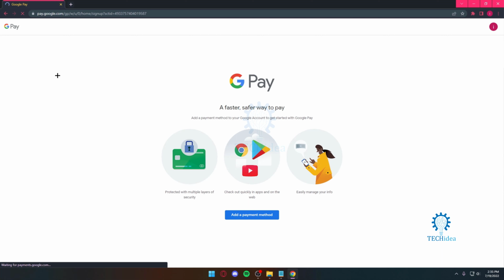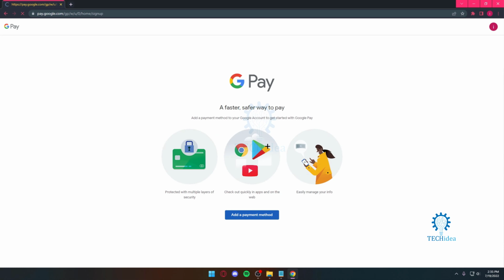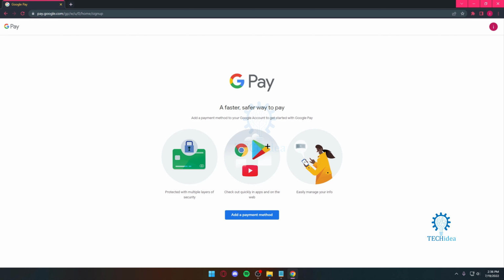How to Use Google Pay 2025 [New Method]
With Google Wallet, your customers can tap to pay everywhere Google Pay is accepted, shop with loyalty cards, board a flight, and more, all with just their Android phone.

▼ Related Keyword ▼
how to use google pay in store without nfc,